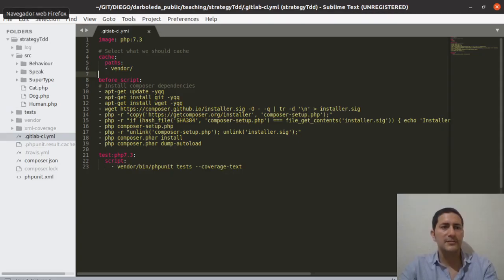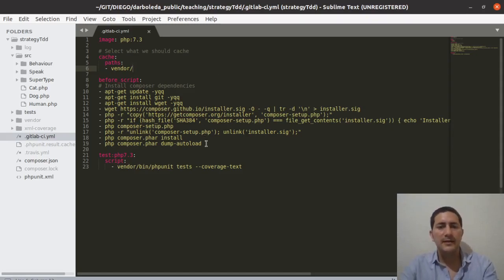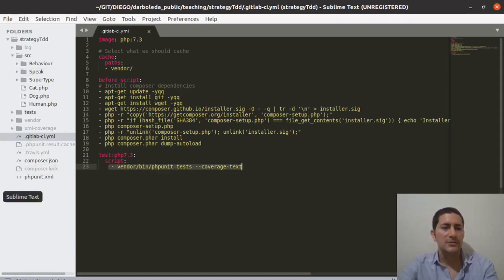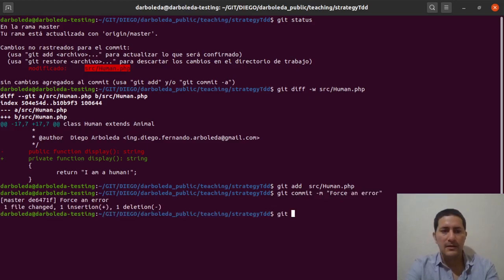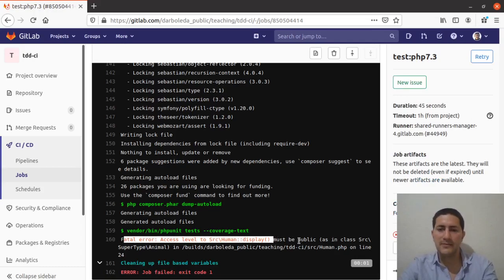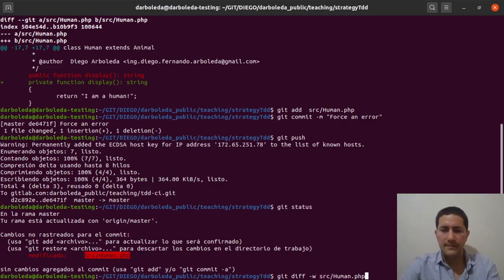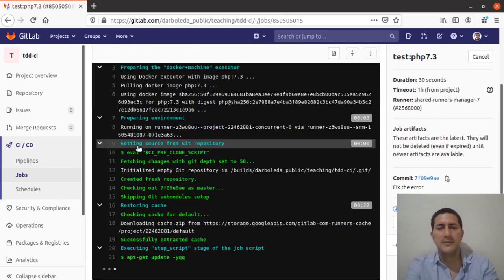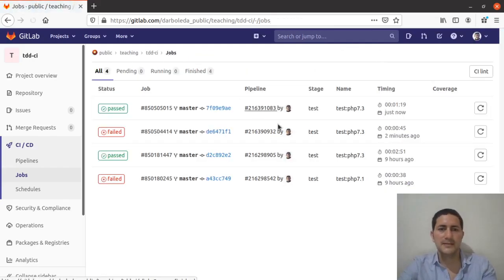Continuous Integration, step by step, part 3 (GitlabCI - English)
Continuous Integration, step by step, part 2 (GitlabCI - English)

Continuous Integration, TDD, Unit Test, Automated Tests.